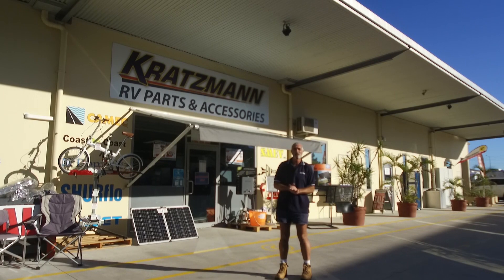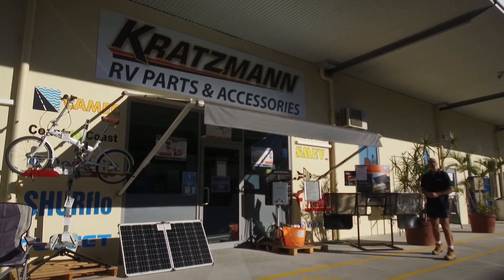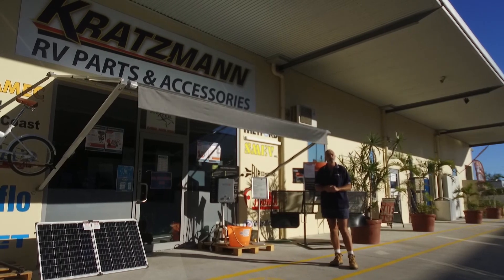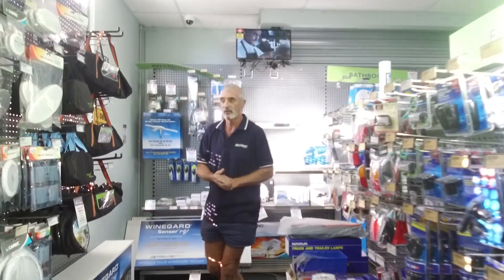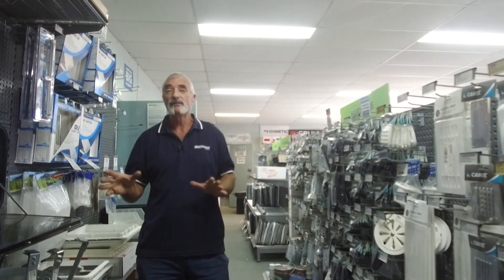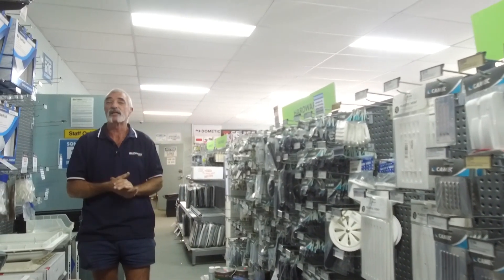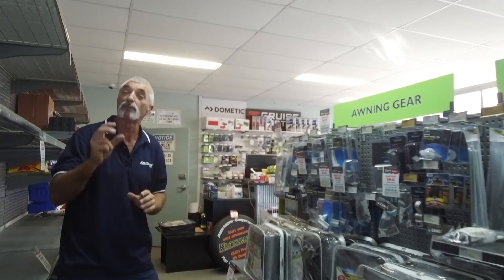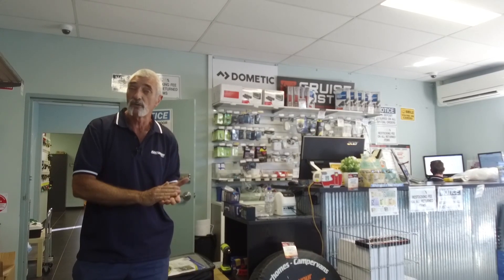Parts Store Run Through With Ken at Kratzmann Caravans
Ever wondered what you need but have no idea where to go? Ken shows us through of our parts store here at Kratzmann Caravans with a few tips along the way.